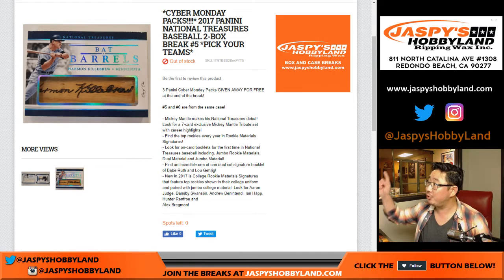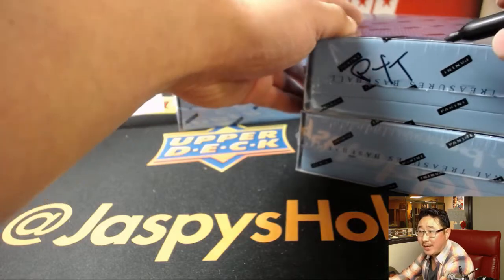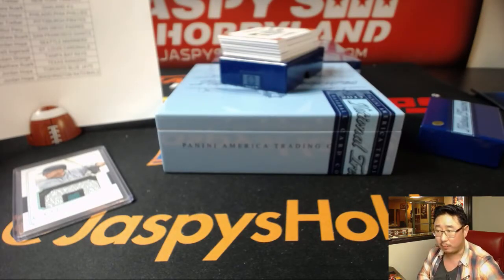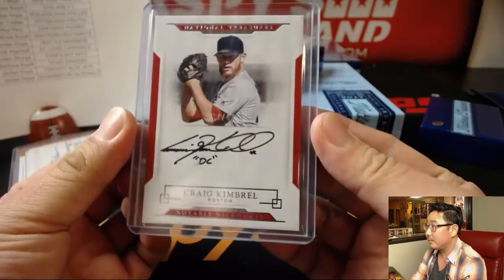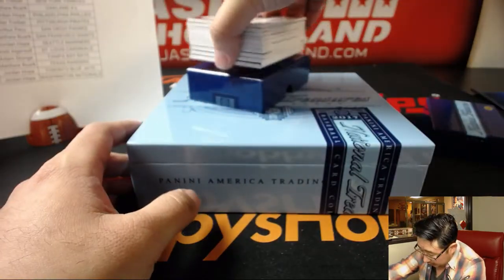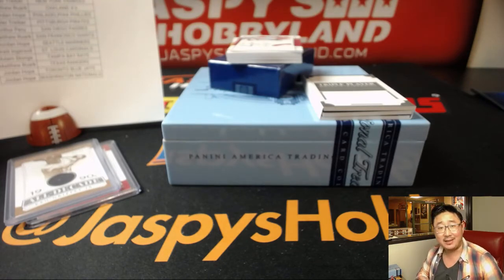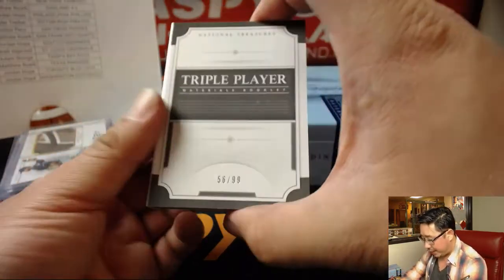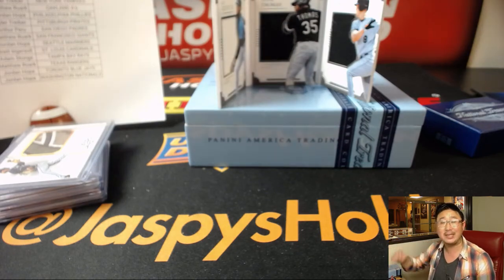Tu, 12/05/17 [2Box PYT] #5 - 2017 Panini National Treasures MLB Baseball